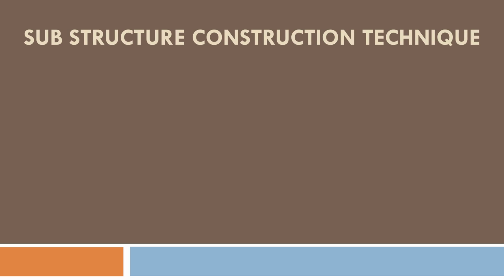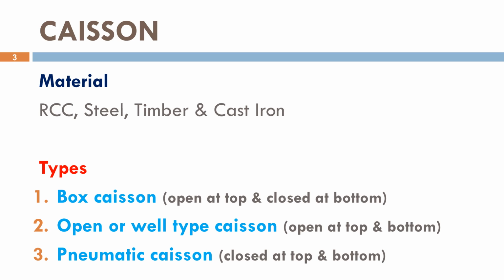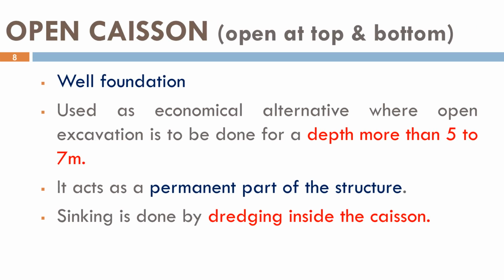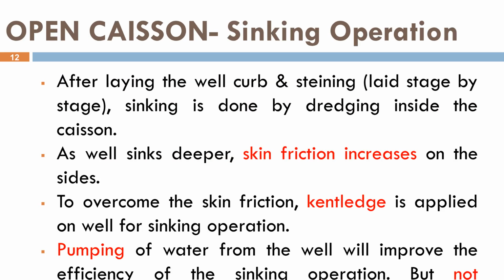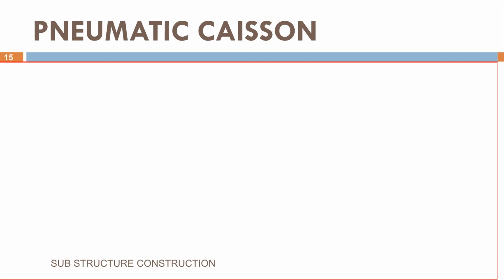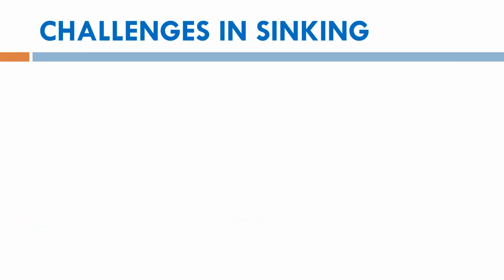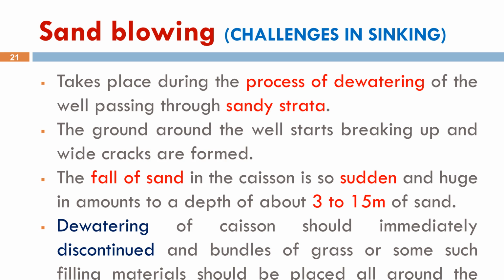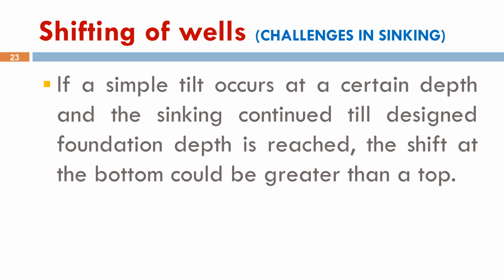Caisson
Advanced Construction Techniques- Substructure Construction Techniques